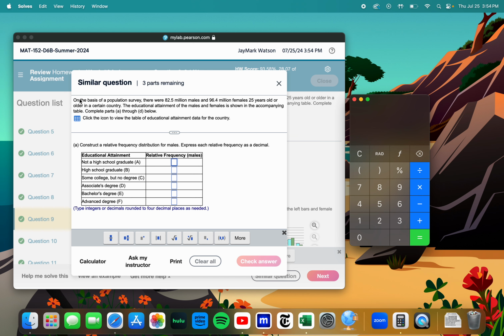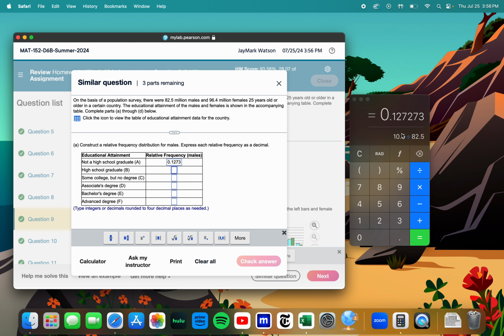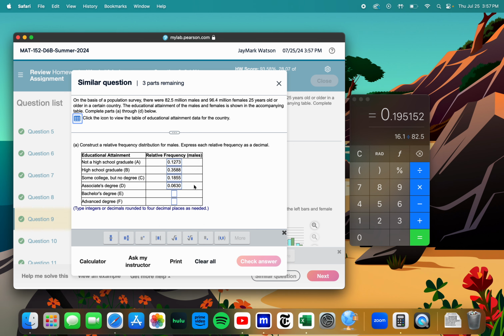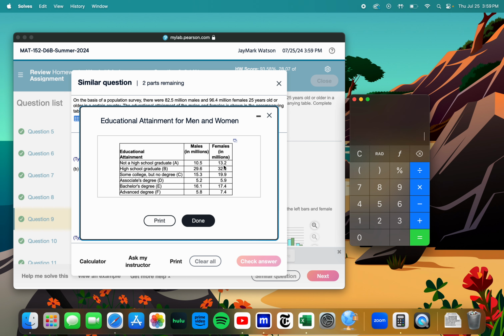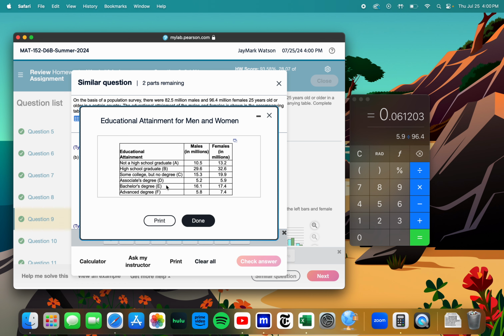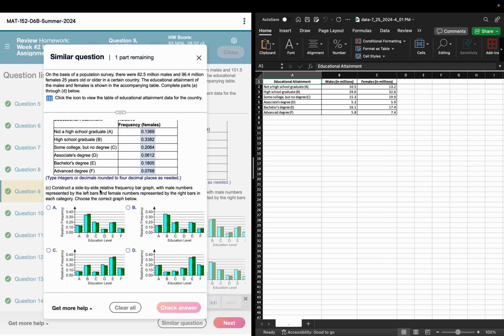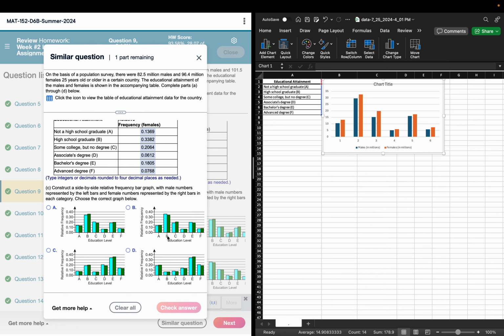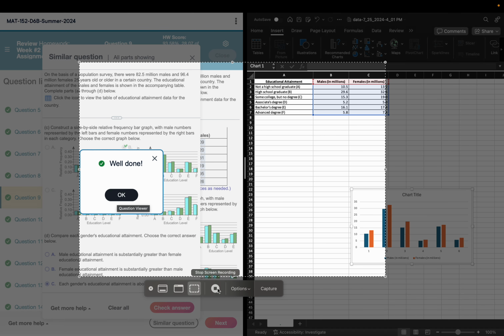Extra Credit Problem #4